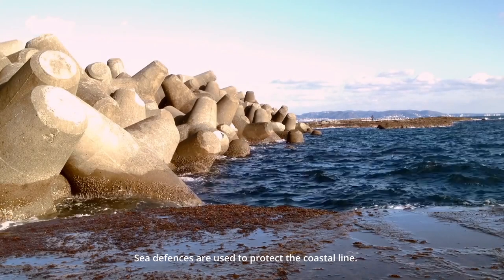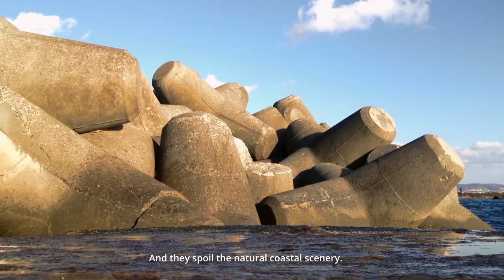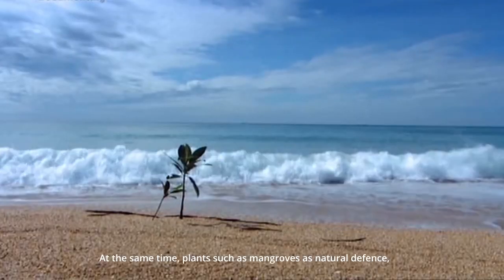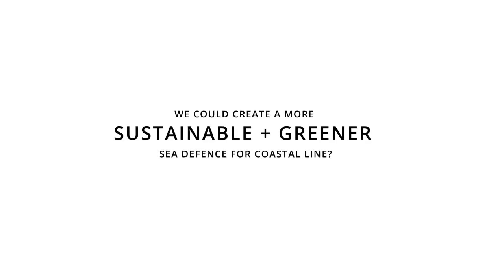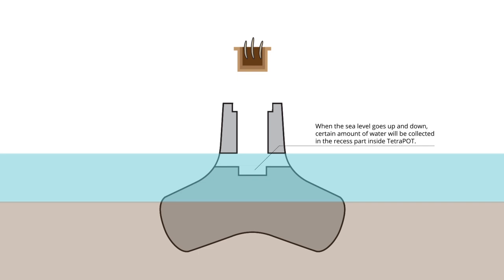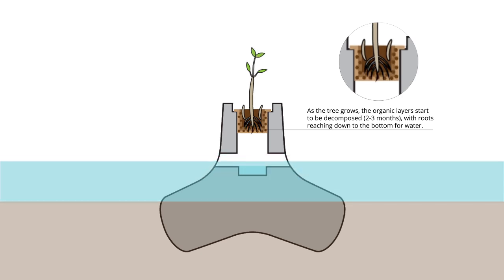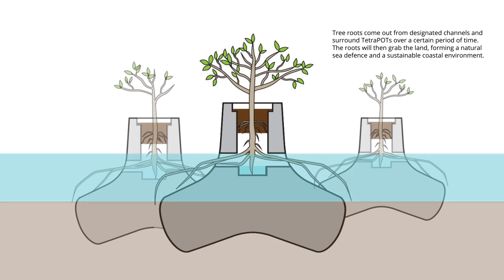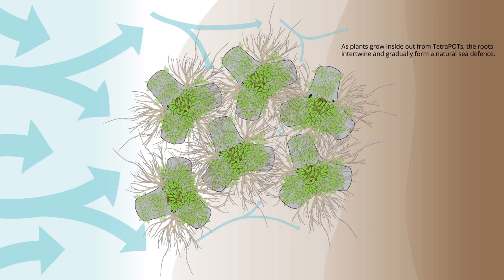TetraPOT | Sheng-Hung Lee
Current artificial sea defence structures tend to be dislodged over time by the force of the ocean constantly crashing against them. They have also been criticized for destroying the natural scenery along coastlines. As for natural sea defence, more than 35% of the world’s mangroves are already gone because of the greenhouse effect. We not only identified some challenges that we need to face but also found some opportunities that we’re going to focus on, e.g. Under mutual benefit/value theme, we will create symbiosis between artificial sea defence and natural sea defence.

TetraPOT is a sea defence system made of concrete. It comes with plant seeds in a decomposable pot. Randomly distributed TetraPOTs along coastlines will eventually interlock to create a long-lasting sea defence of growing trees and roots that help keep the blocks in place.

As plants grow inside out from TetraPOT, the roots will intertwine and gradually become a natural sea defense. The shape and placement will enable TetraPOTs to interlock with each other and form a structured web. The design not only prevents soil erosion, but also helps to protect and create a natural habitat. It’s not only a defence, but also an ecosystem. A home for other livings.